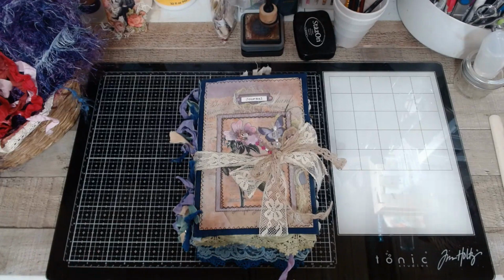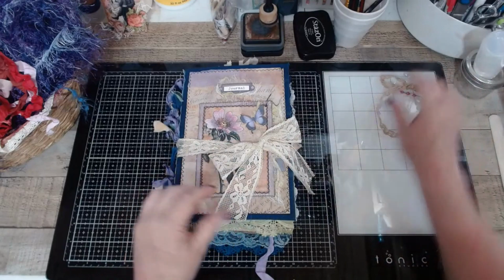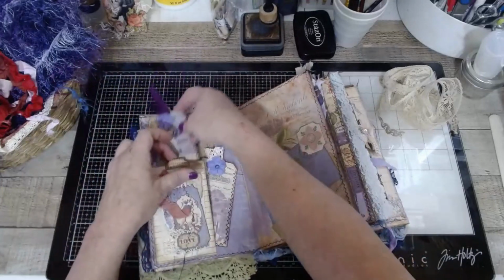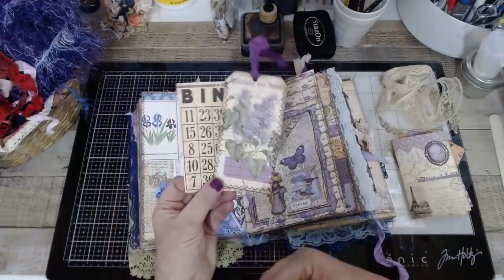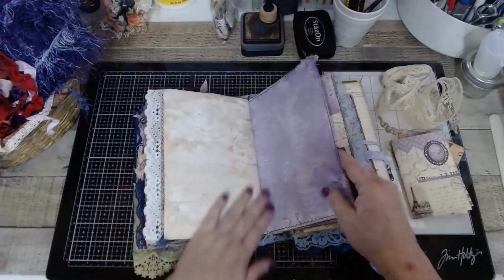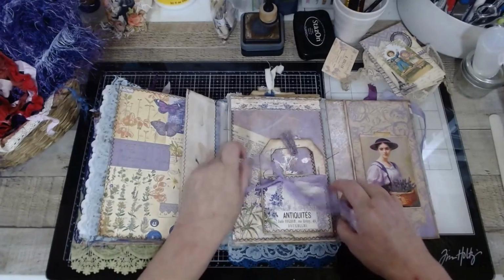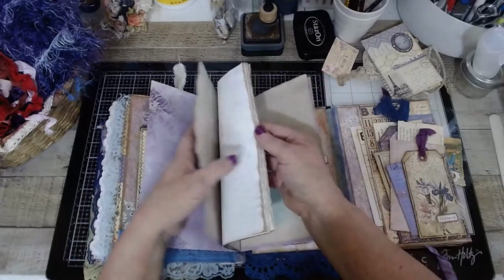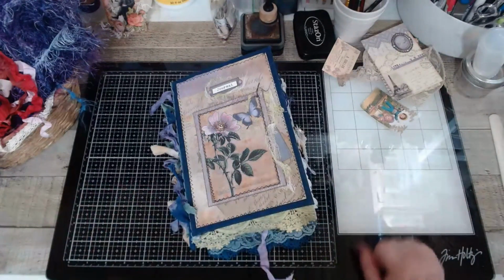Lavender and Lace Journal Flip Thru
This is a flip thru to my Design Team Project for @LineDotArrow and @CaraBrandonCreations. Below are the links to both kits I used to create my journal.

I will be listing this one my website/Shop below.

Designers Kits
LineDotArrow Lavender & Lace Journal Kit:

CaraBrandon Creations Lavender & Lace Journal Kit: